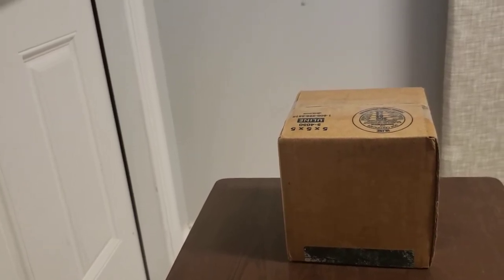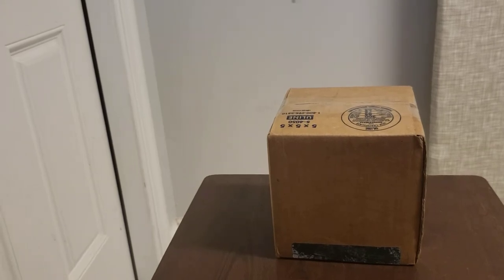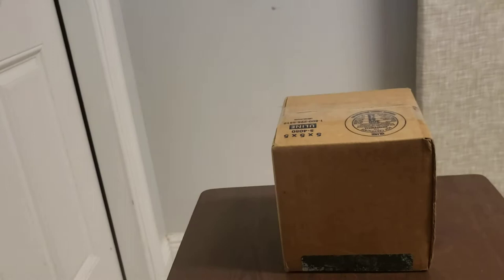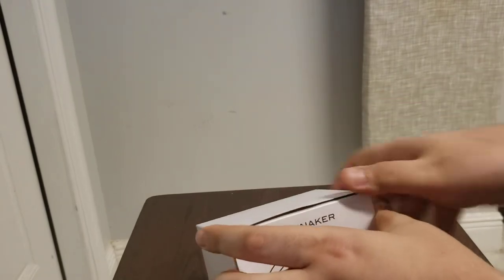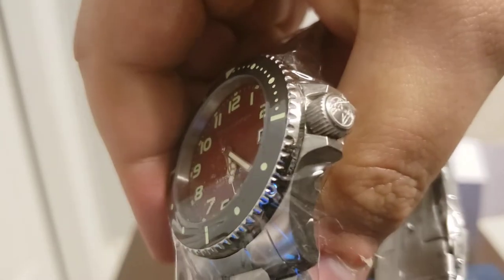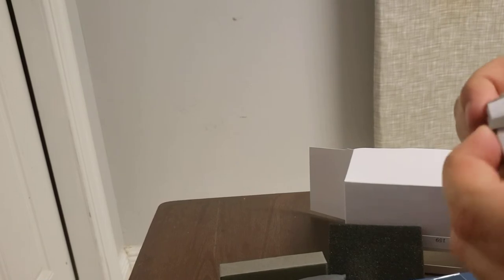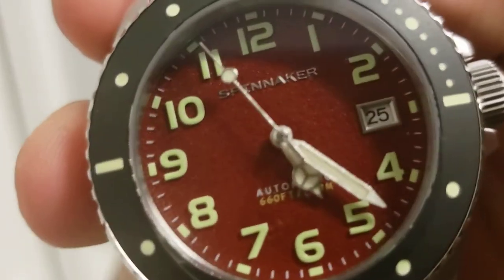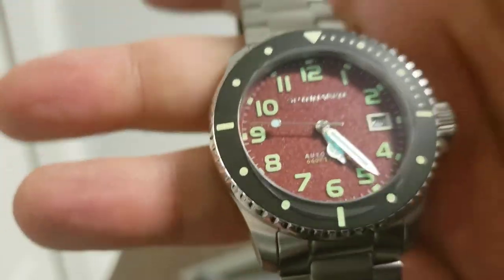Unboxing my new Spinnaker Hunley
Video 30: Unboxing my new Spinnaker Hunley limited Edition (159/300), it is a very solid automatic watch. This is an unboxing video for a watch from Watch Gang, a wheel spin from their Black Friday event to be exact. As I've noted before, Spinnaker has a water or nautical feel, however this is my first Spinnaker diver watch.  I'm very happy with my new watch.

Please note that my recorder ran out of memory as I was recording, which is why the video abruptly ends.. I will do my best not to let that happen again in the future.